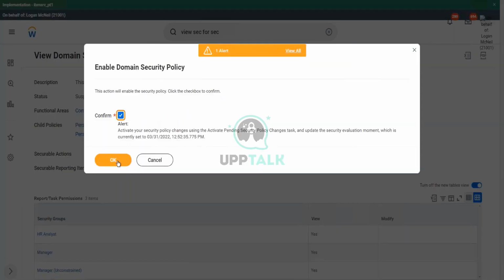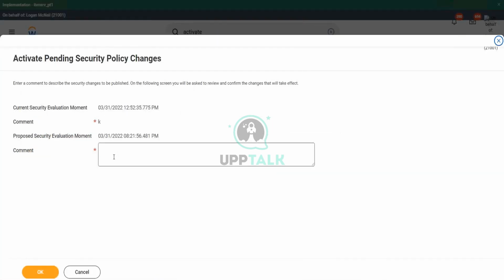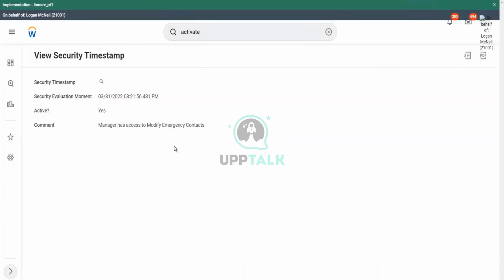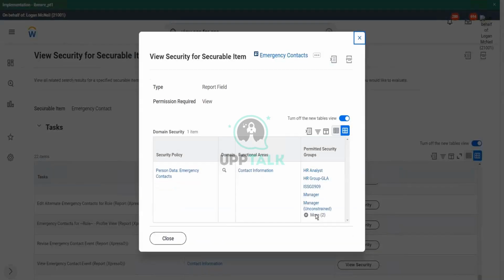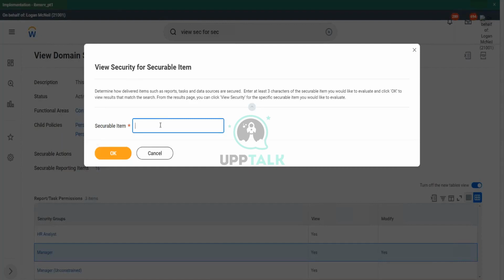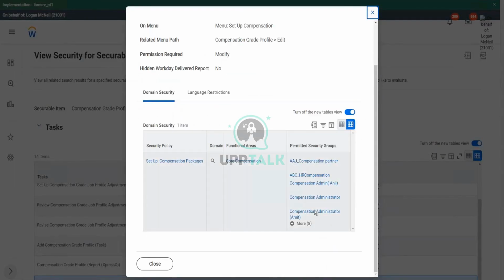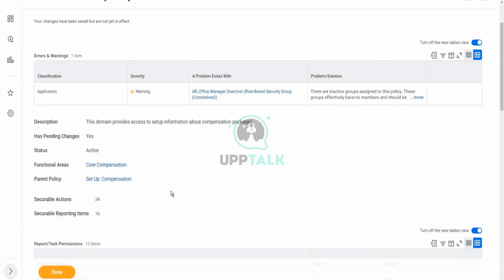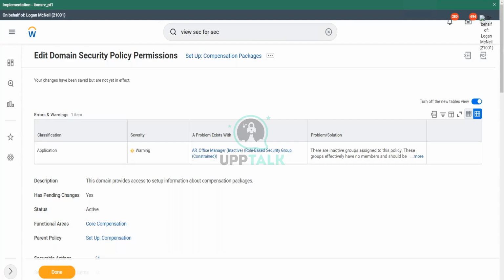Workday Contract and Emergency Contact Management | workday tutorial for beginners | Upptalk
3. Regular Workday employees have access to change their own emergency contacts.
4. Contingent Workday employees also have access to change their own emergency contacts.
5. There is no access provided to change emergency contacts for colleagues.
6. The task requires initiative to be taken by the employee.
7. Contingent Workday employees have the necessary Workday access to initiate the task.